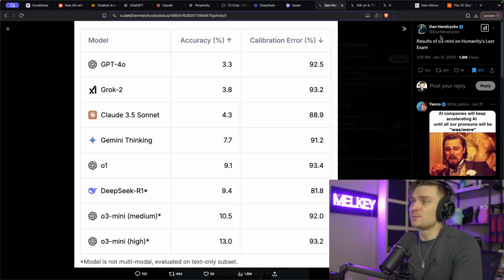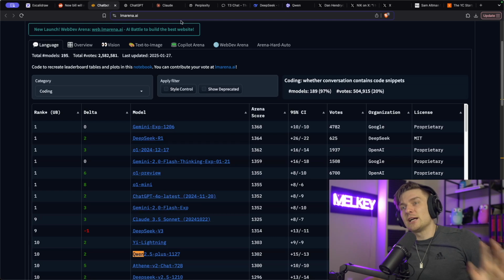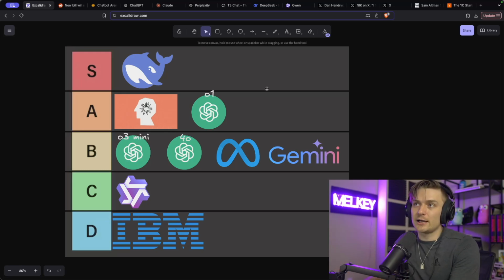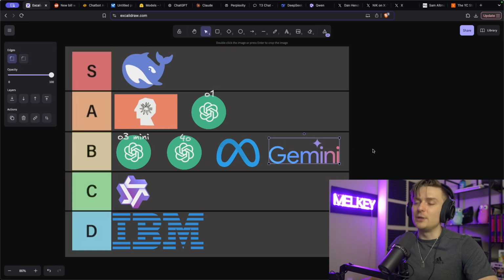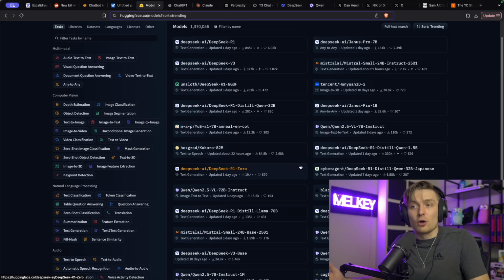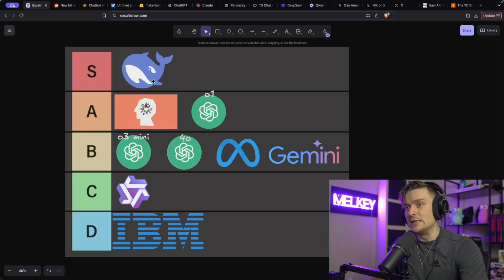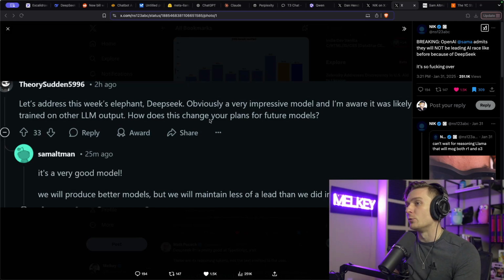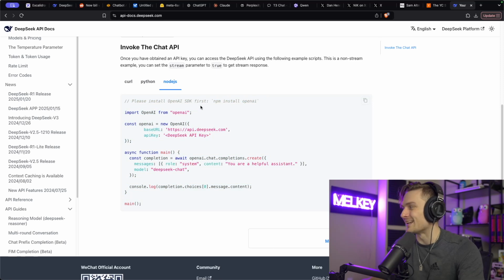How does DeepSeek LLM rank in the AI hype?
AI is changing the game, and companies like Meta are already talking about AI replacing mid-level engineers. But instead of worrying about that, why not use AI to your advantage? In this video, I break down why DeepSeek R1 is the best LLM for software engineers right now. Whether it’s writing code, optimizing workflows, or boosting productivity, this model is built to help you get more done. Let’s see how it stacks up against the competition and why it might be the only AI tool you need as a developer.

I stream live on Twitch every weekend

The Best LLM for Software Engineers